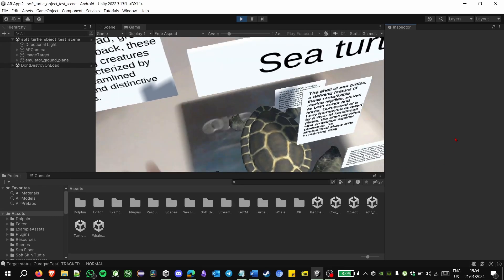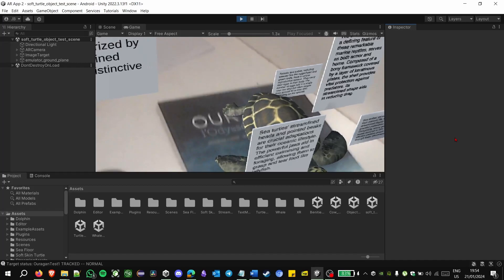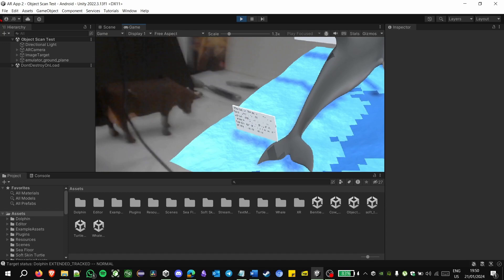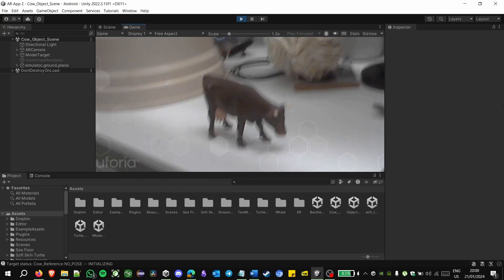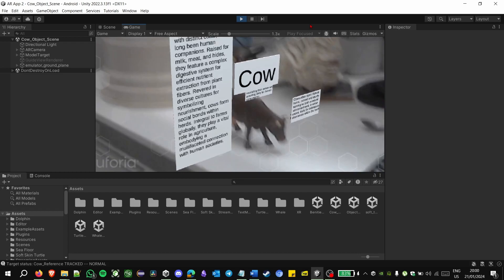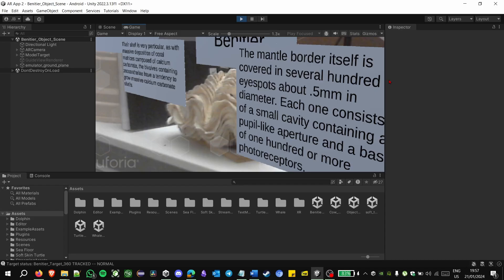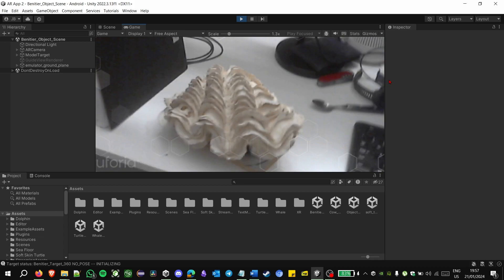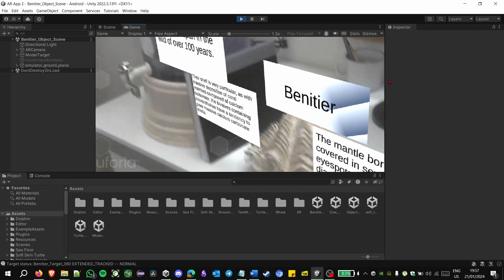Novel Video Presentation - CST 3140 - Luca Angelillo